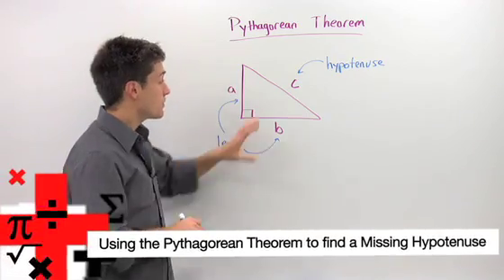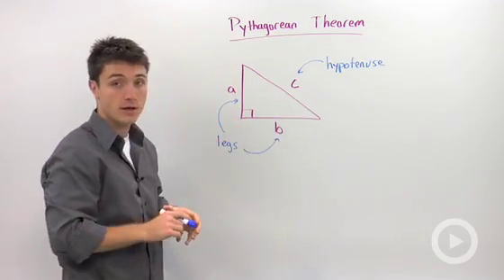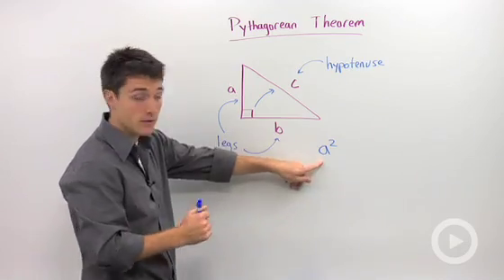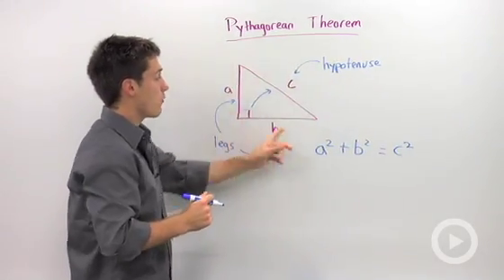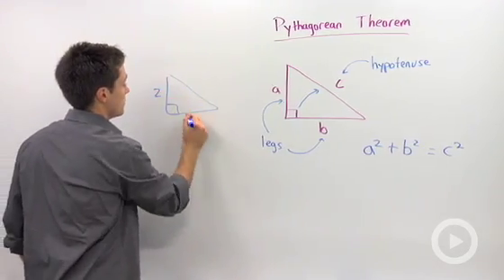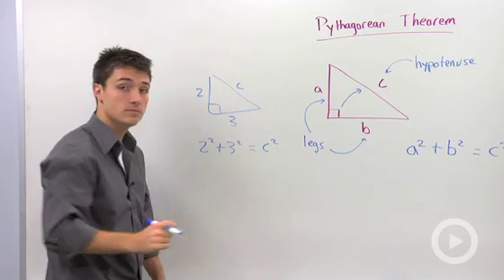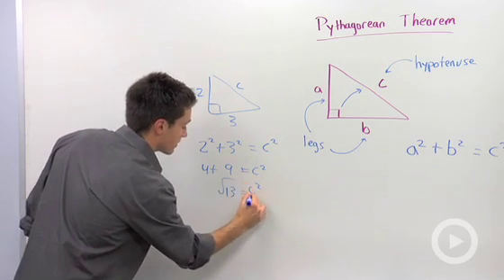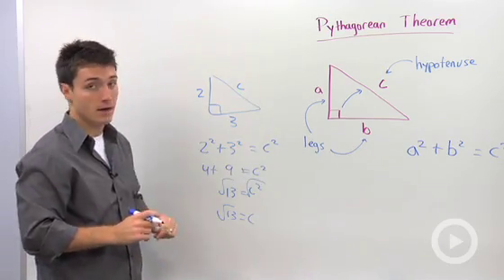Using the Pythagorean Theorem to find a Missing Hypotenuse